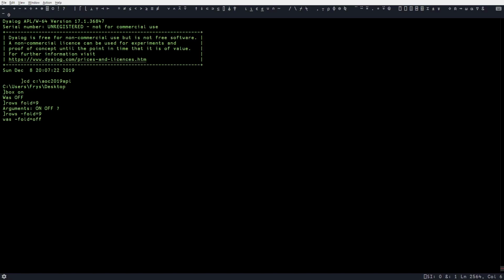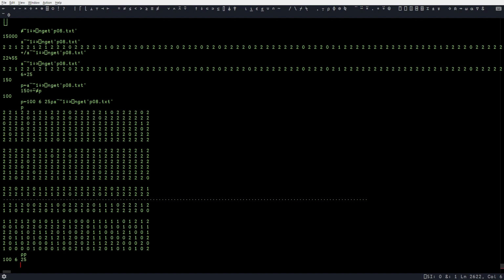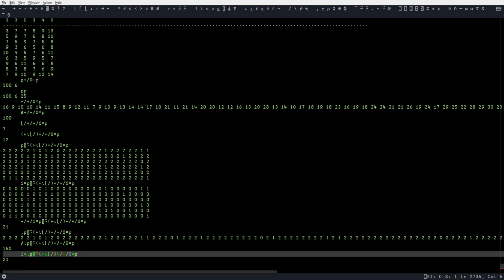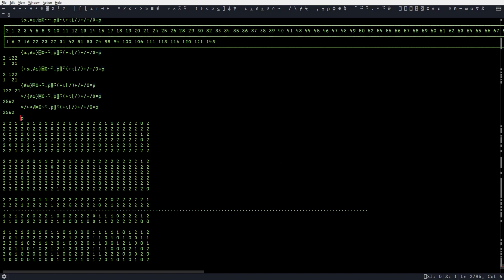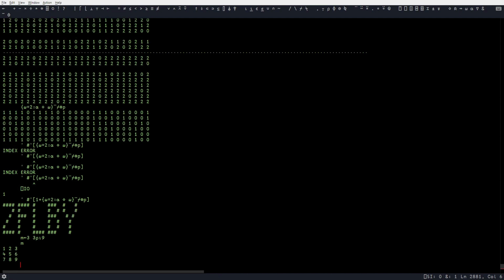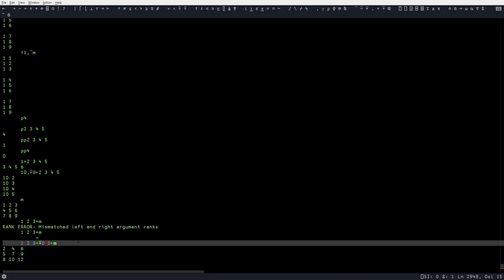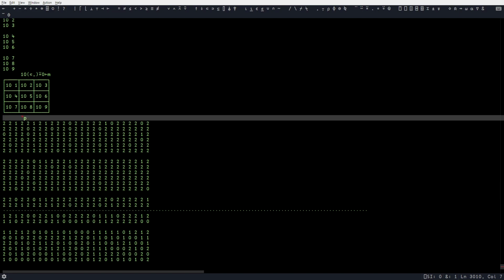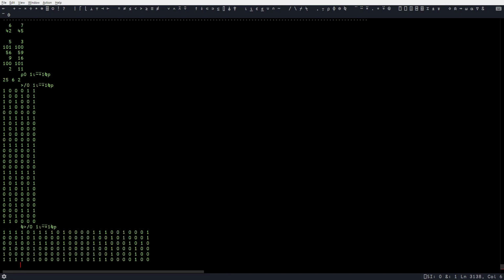Advent of Code 2019 - Dyalog APL - Day 8